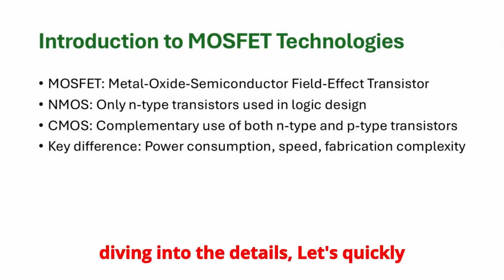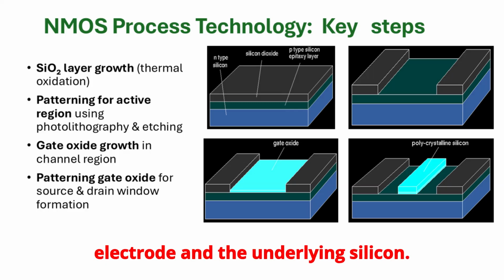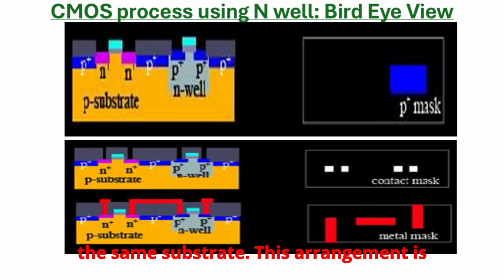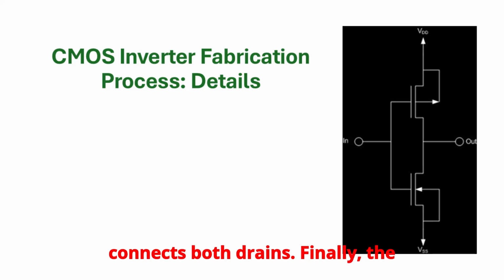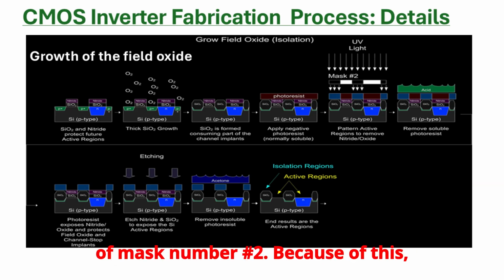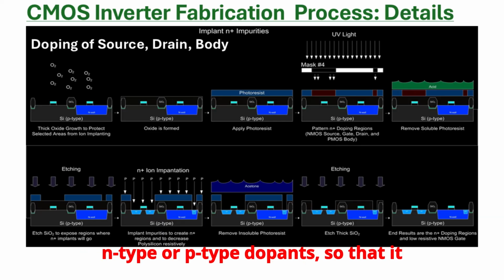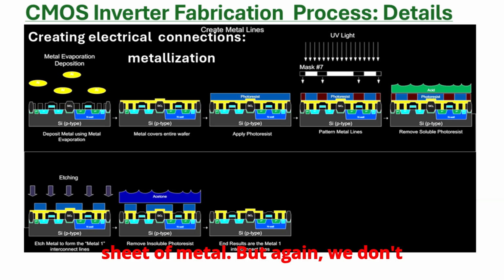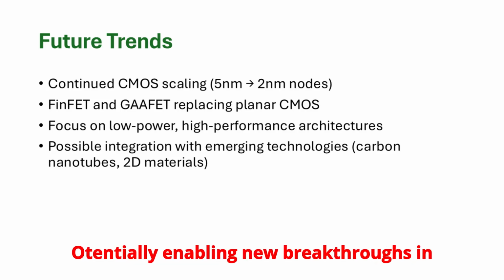CMOS vs NMOS Process Technology |Microelectronics | VLSI | Fabrication |Future Trends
📝 Description:
Welcome to today’s lecture on CMOS and NMOS process technology — two of the most important transistor fabrication methods in the semiconductor industry.
In this video, we cover:
• Fundamentals of CMOS & NMOS fabrication
• Step-by-step process technology flow
• Advantages & disadvantages of each approach
• Why CMOS dominates modern VLSI
• Current and future trends in scaling & integration
This session bridges theory and industry insights, making it valuable for students, researchers, and professionals in Microelectronics & VLSI.